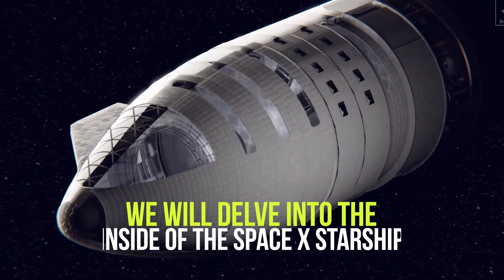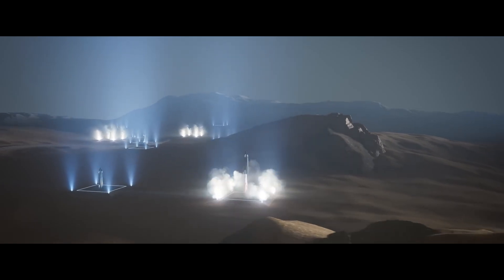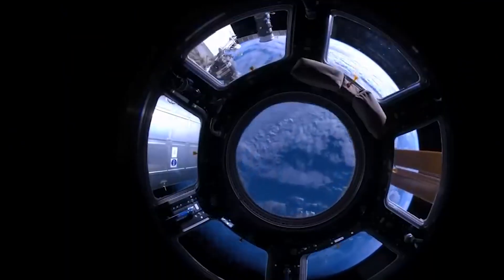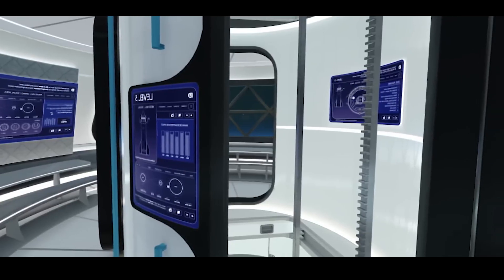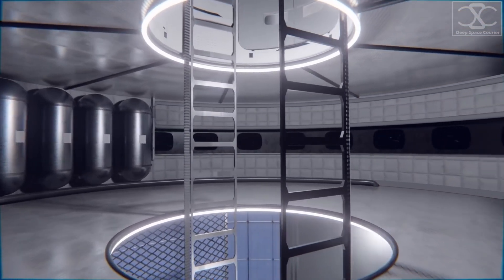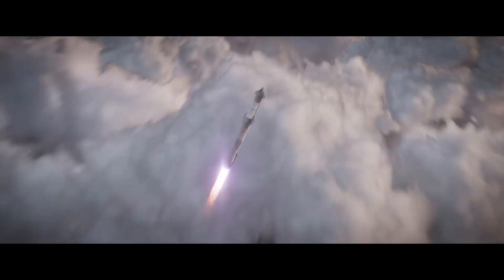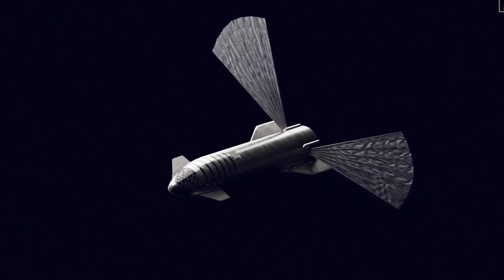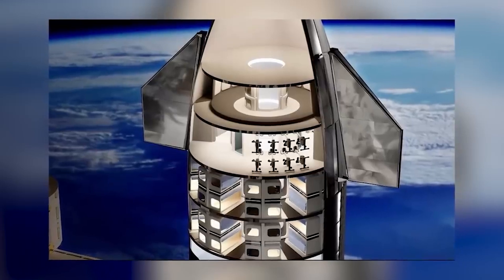Inside SpaceX Starship: A Glimpse into the Future of Space Travel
Inside the Starship rockets, the cutting edge of aerospace engineering and space travel is brought to life. These marvels of modern technology represent the pinnacle of SpaceX's ambitious vision for interplanetary exploration. As you step into the spacecraft, you are immediately struck by the spaciousness of the interior, designed to accommodate a crew of astronauts on journeys to destinations like Mars. Gleaming control panels adorned with touchscreens line the cockpit, where pilots orchestrate the mission with precision. The sense of anticipation is palpable as you move through the spacecraft, passing through corridors with padded walls and floor-to-ceiling windows that offer breathtaking views of the cosmos. The fusion of futuristic aesthetics, advanced life support systems, and the promise of pioneering space adventures makes the interior of Starship rockets a testament to human innovation and the limitless possibilities of our journey into the stars